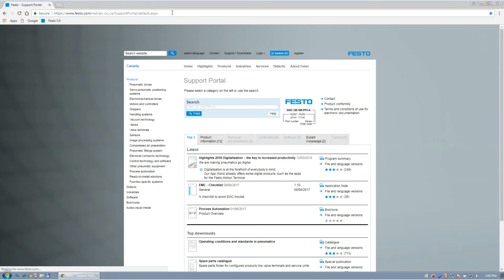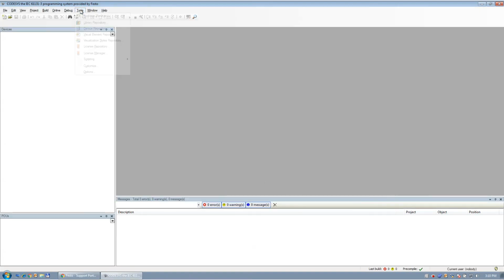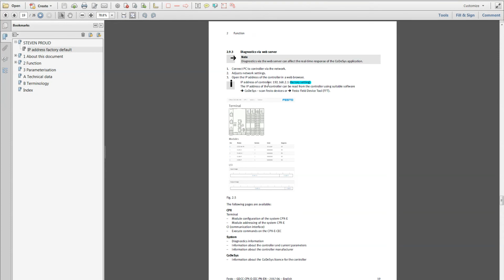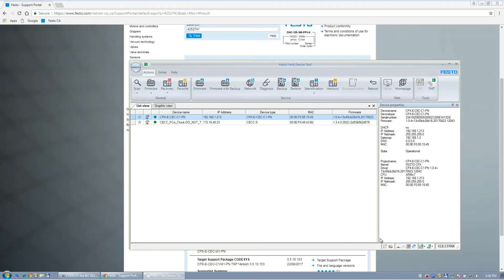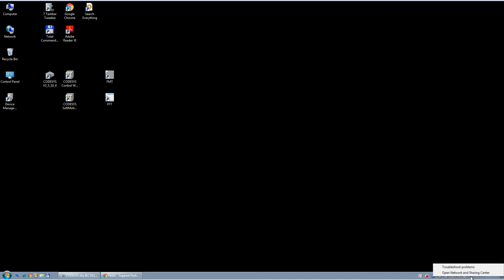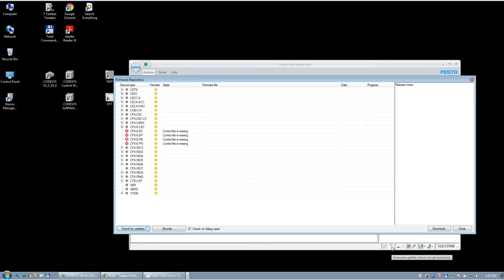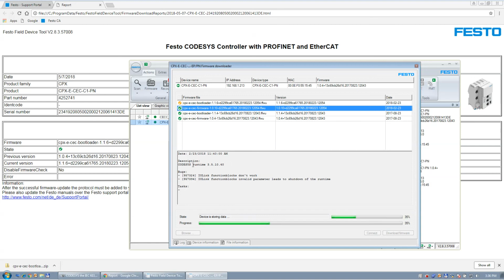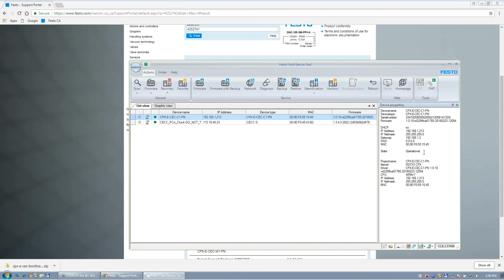CPX-E Step#2 Startup Download Required Software including PLC Firmware Update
This video discusses the Festo CPX-E series hardware and describes the following:

(0:28) Download CoDeSys Software and Target Support Package
(1:40) Install Target Support Package
(2:03) FFT (Festo Firmware Device Tool)
(2:53) CPX-E-CEC-C1 Modify IP Address using FFT
(3:53) CPX-E-CEC-C1 Firmware Download via Website
(4:20) CPX-E-CEC-C1 Firmware Download via FFT
(6:00) CPX-E-CEC-C1 Firmware Installation Concept via FFT
(7:40) CPX-E-CEC-C1 Firmware Bootloader Installation via FFT
(8:11) CPX-E-CEC-C1 Firmware Installation via FFT